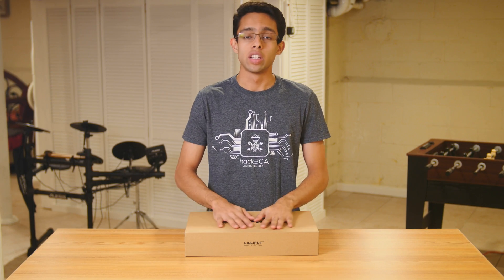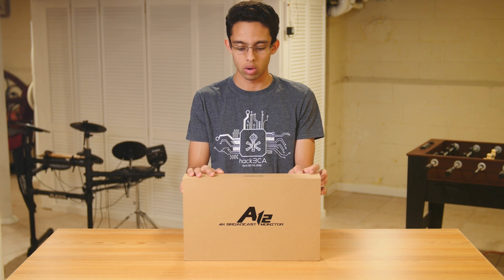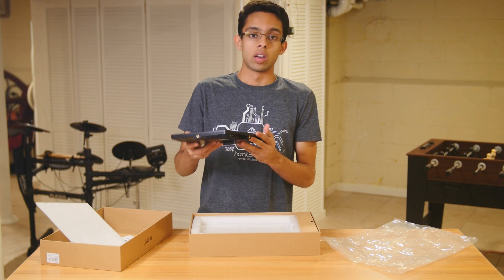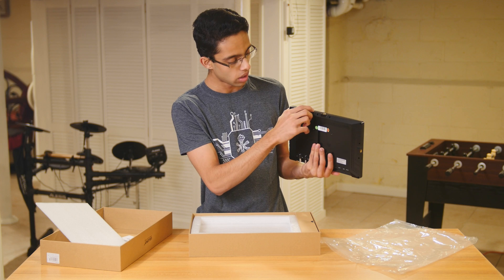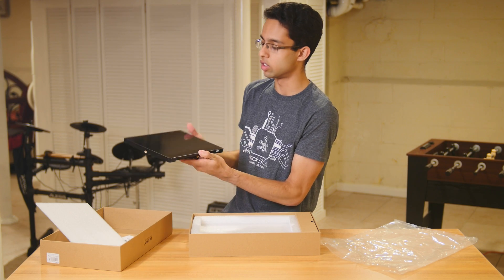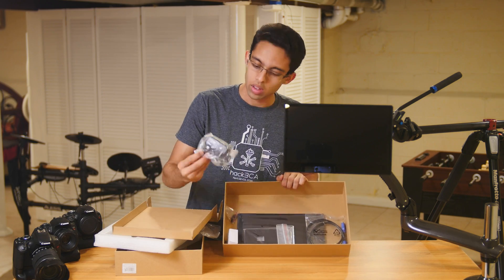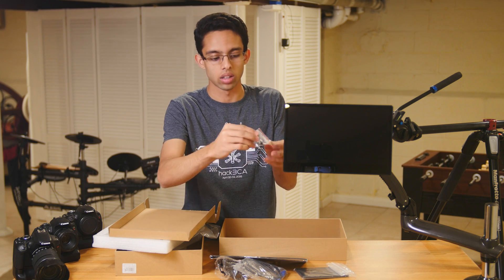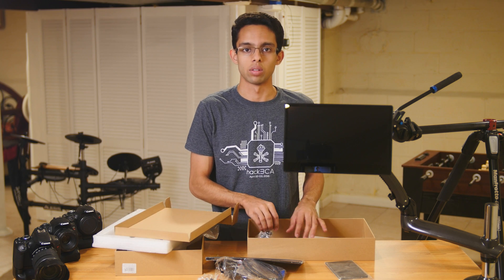Unboxing - Lilliput A12 12.5" Quad HDMI Multiview 4K Broadcast Monitor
Finally, a broadcast/director's monitor for $599 with four HDMI inputs, SDI loop through, built-in multiview capability, and a 4K display!